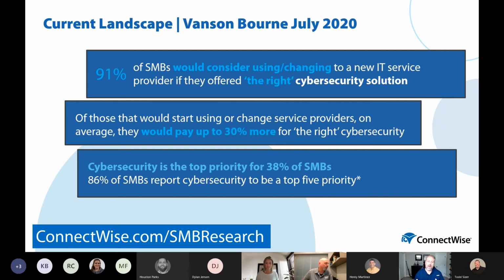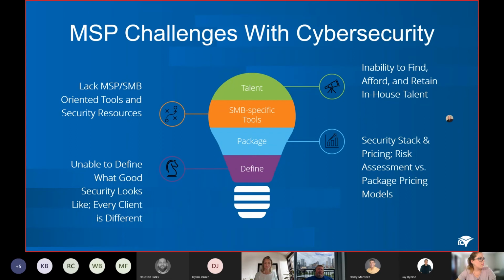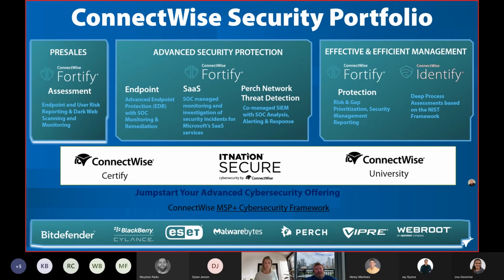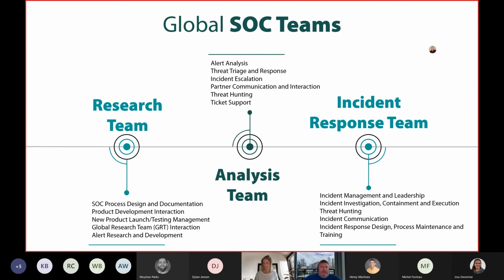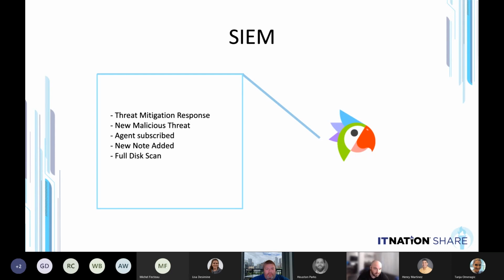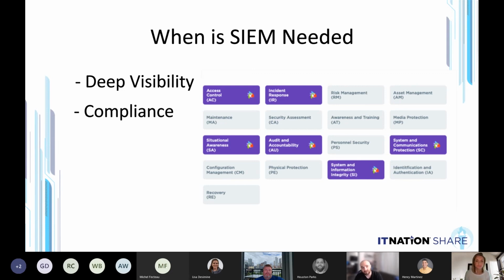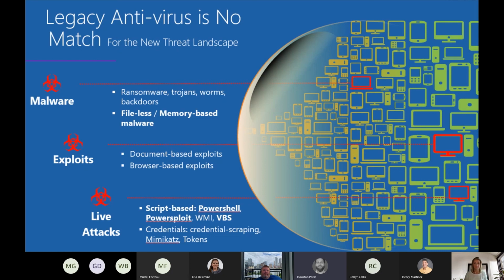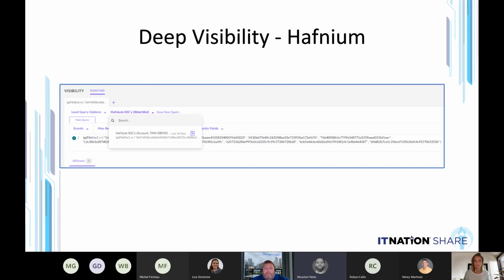May You Ask, We Train- Cybersecurity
Join our cybersecurity product experts while they go through and answer questions that were submitted prior to the webinar. In today’s YAWT session, we cover the four main categories of questions we received, which are an overview of Cybersecurity at ConnectWise, Assessments, SIEM, and Endpoints. This session features many of our cybersecurity experts + an update from Jay Ryerse, VP of Cybersecurity Initiatives here at ConnectWise.